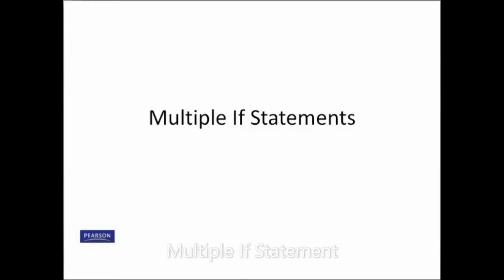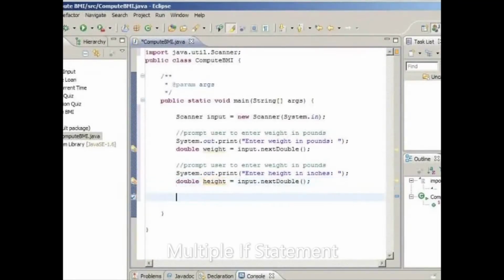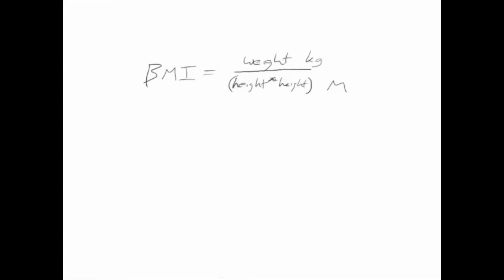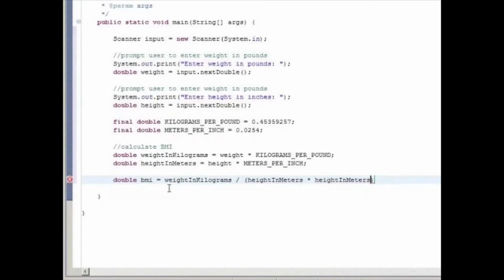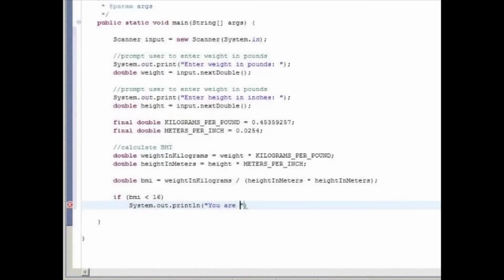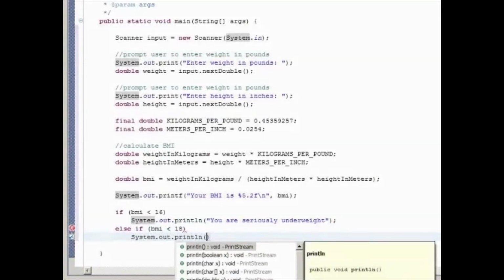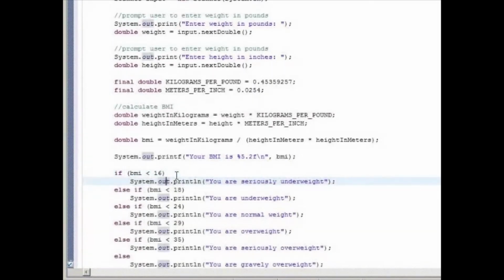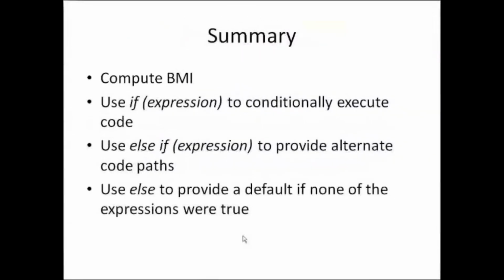CSC-111 - Chapter 3 - Multiple IF Statements